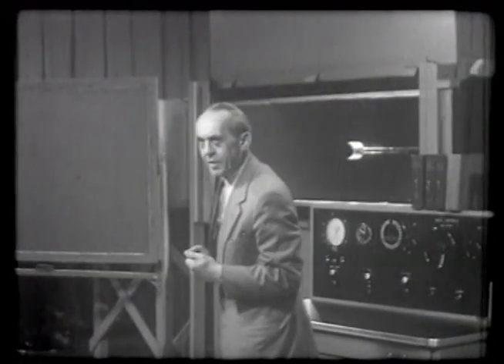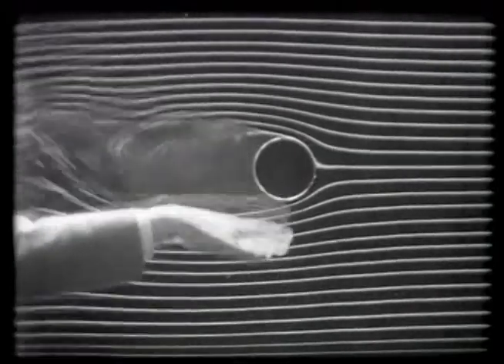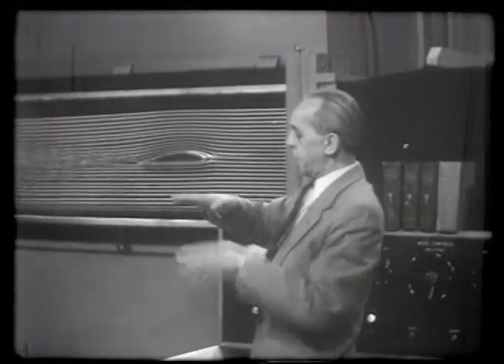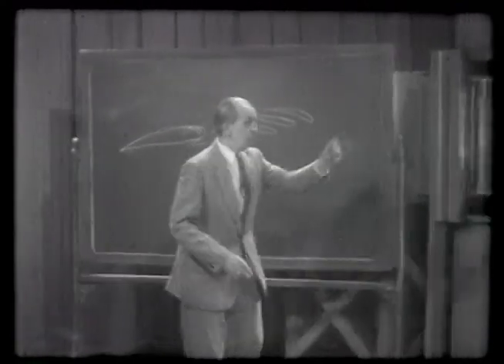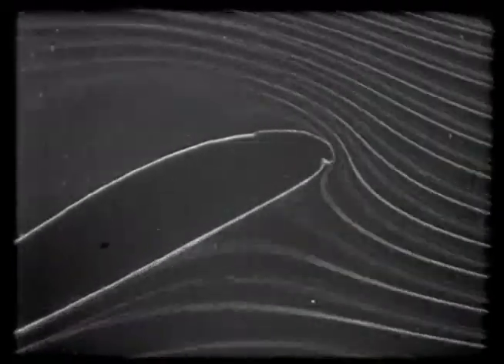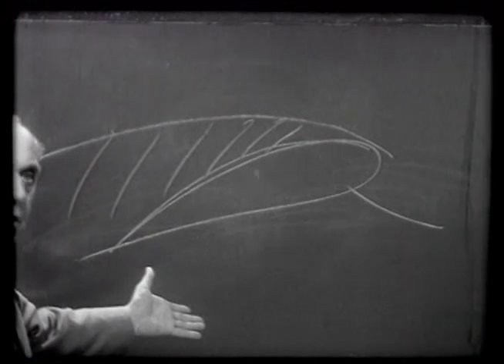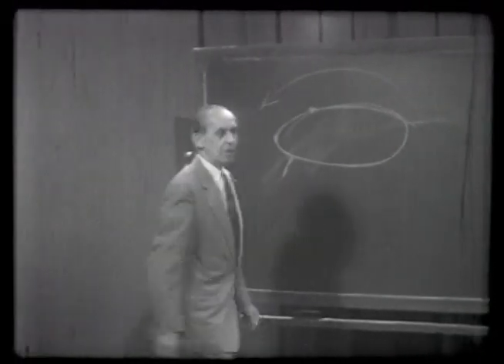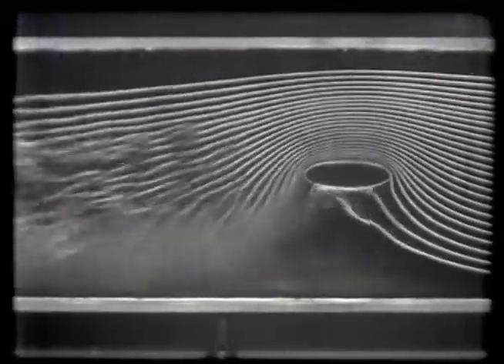The Secret of Flight 10: Lift Theory, High Lift Devices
This educational series, hosted by German aeronautical engineer Dr. Alexander Lippisch, explains the mysteries of flight and the science behind it.

Founded in 1847, the University of Iowa is the state’s first, flagship institution of higher education. The UI is home to one of the largest and most acclaimed medical centers in the country, the world-renowned Iowa Writers’ Workshop, and leading academic programs in more than 200 areas of study.